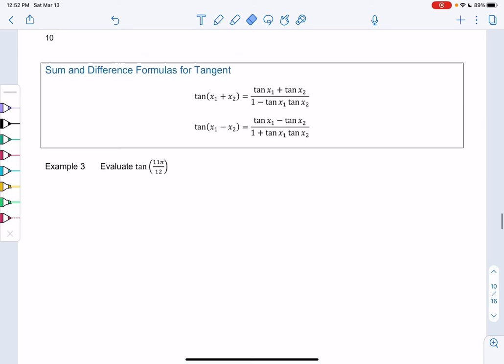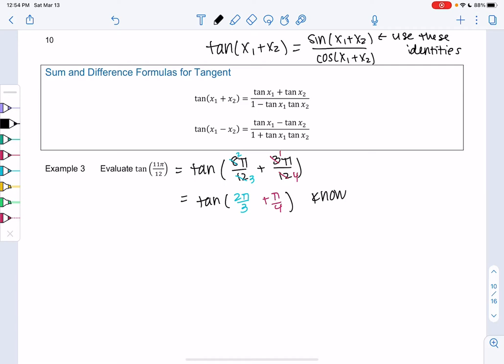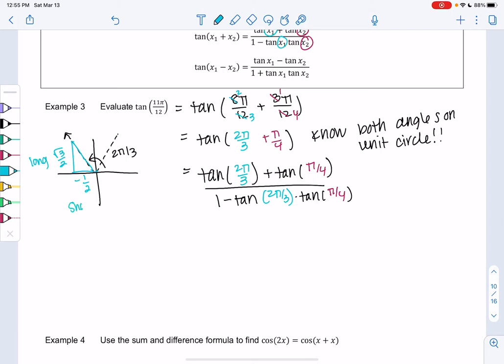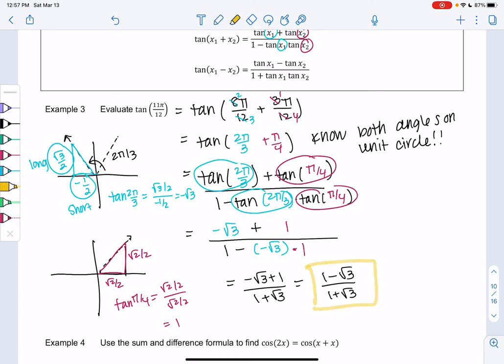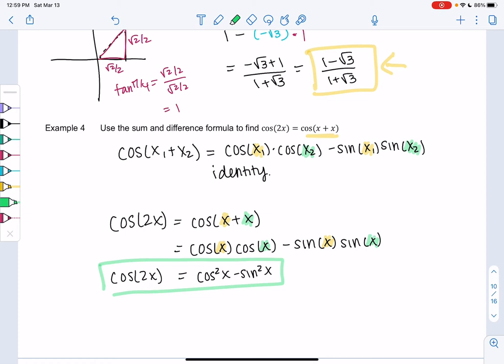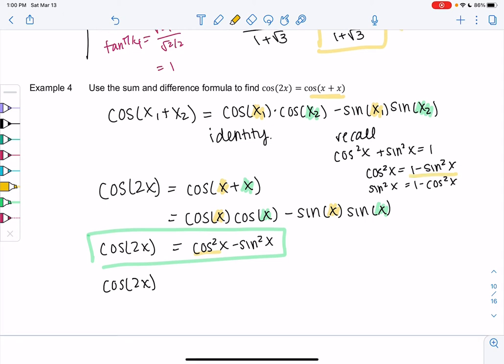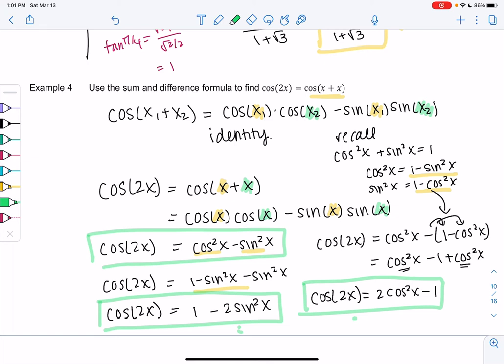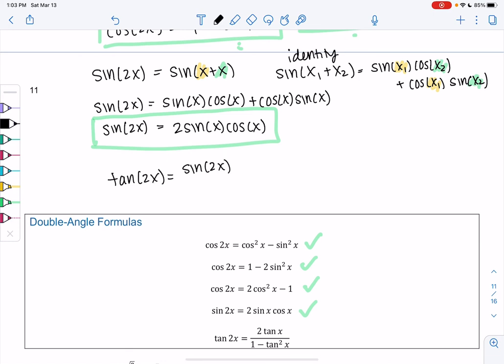Math 20 Section 4.6 Examples 3-4